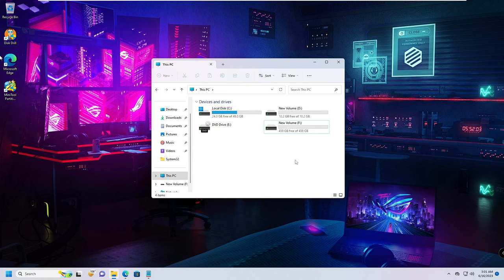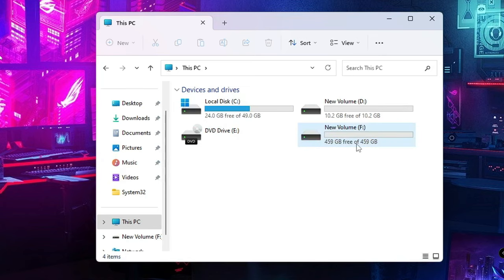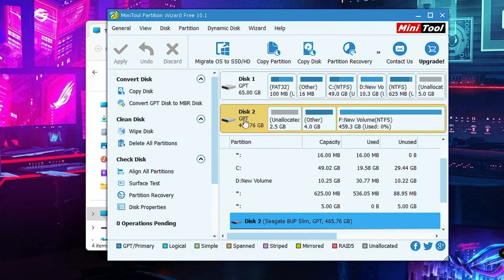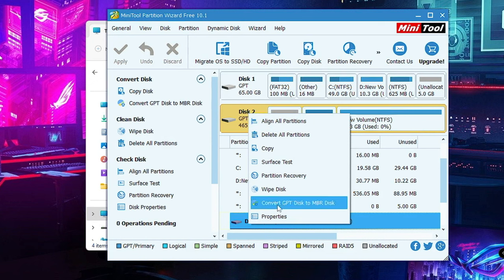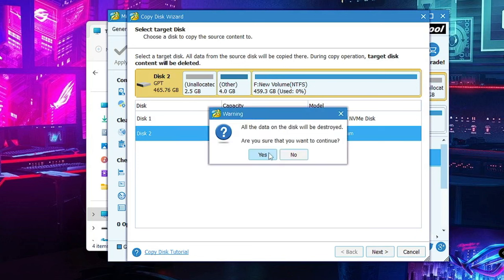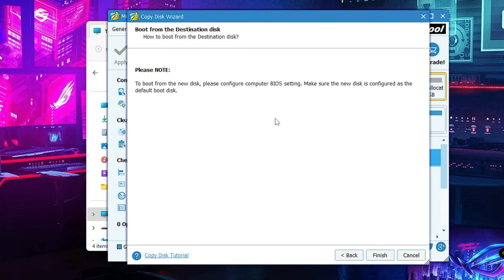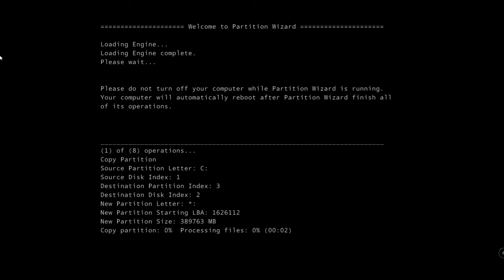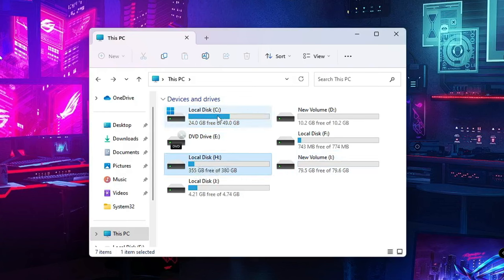EASIEST Way to Migrate Windows to Another Drive, FOR FREE! (SSD & HDD)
This is one of the easiest ways to clone your Windows to another drive
Before starting you need to keep 3 important points in your mind.
- Your Drive must have more space than the drive where windows is currently installed.
- Both the disk partition style should be the same. GPT & GPT or MBR to MBR
- Booting device should be set to this new

☑ Watched the video!
☐ Liked?

Can you migrate Windows from one drive to another?
Can I move Windows from C to D drive?
How do I move Windows from C to another drive?
How do I move Windows to a new SSD?